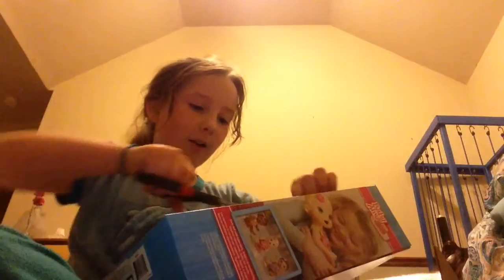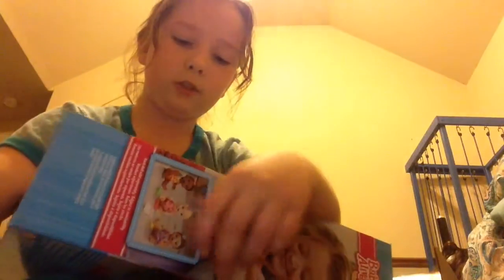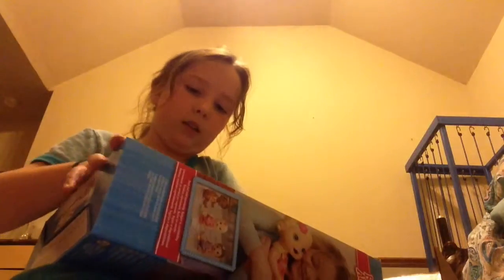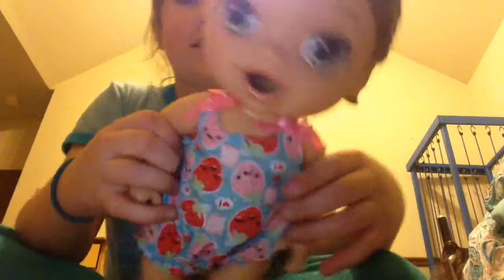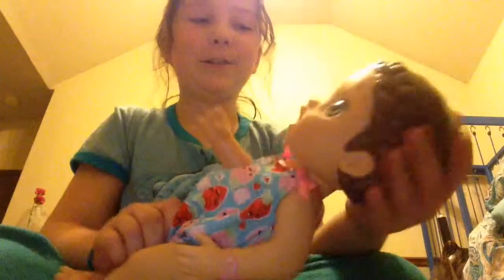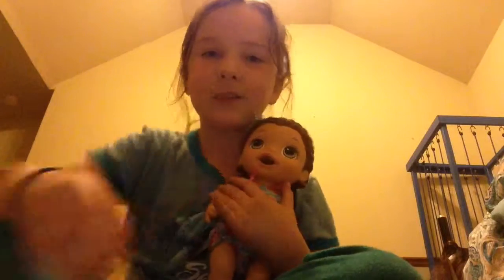Violet is here!😱